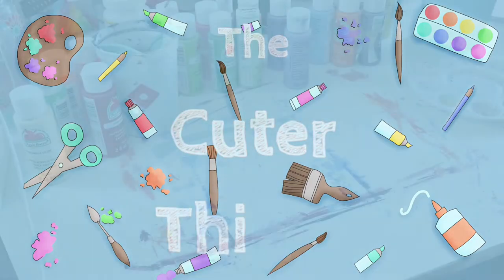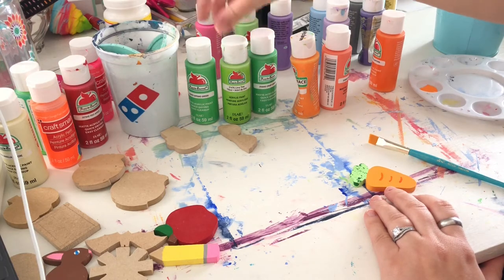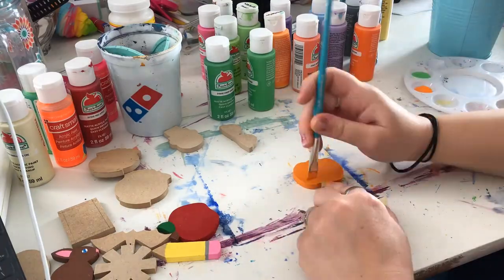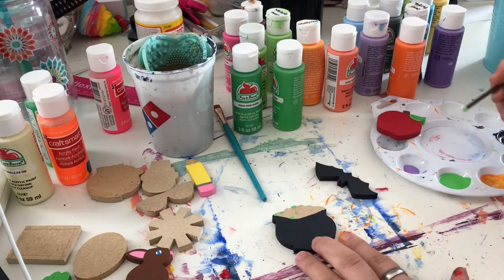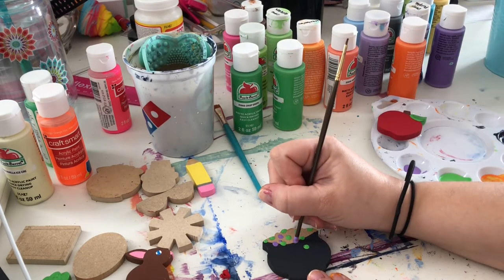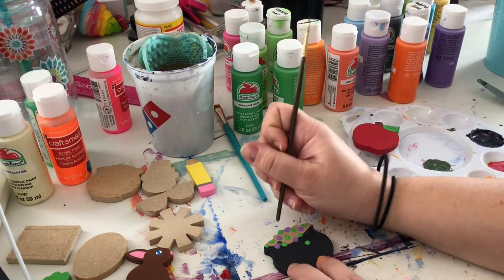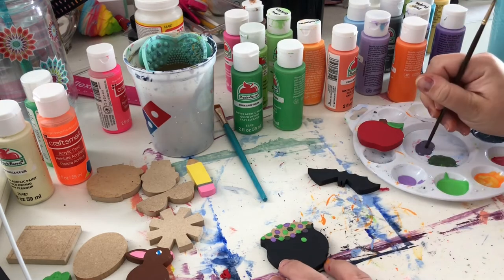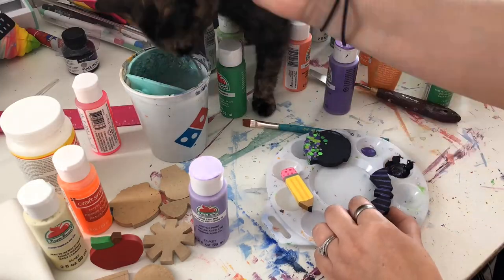Painting Wooden Decorations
I am obsessed with how these all turned out! I love painting and getting my creative juices flowing. I am definitely wanting more so I can change the shapes all year long! I deeply suggest getting these. They aren’t very big, and you can be as creative as you want. If you don’t like to paint, they you can put scrapbook paper.

Random side note: Sorry I say so and um so much. It takes me a while to edit to take out when I am trying to think of what to say and have long pauses or go on for too long of tangents. Haha!

Tools I used:
-Wood shapes
-Wood blocks
-Craft acrylic paint
-paint brushes